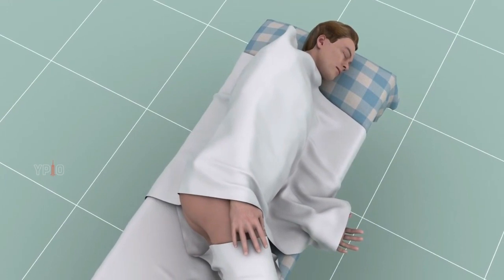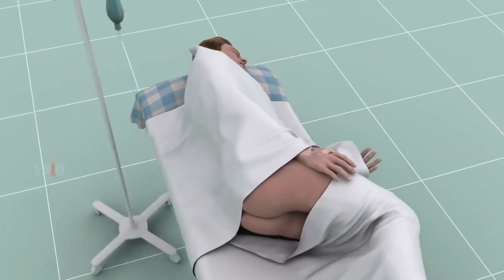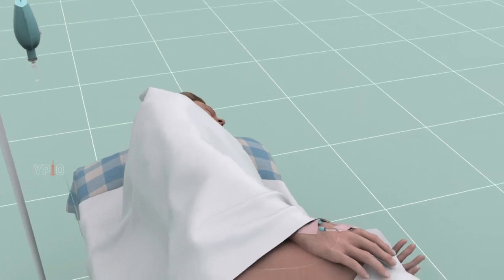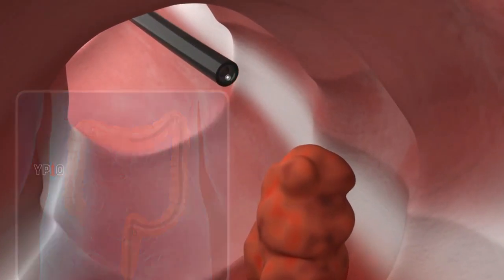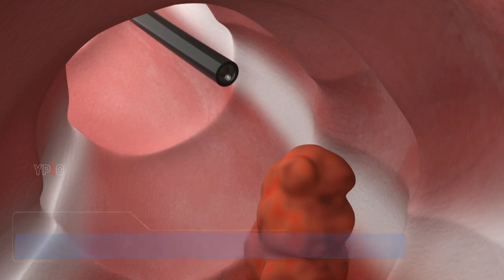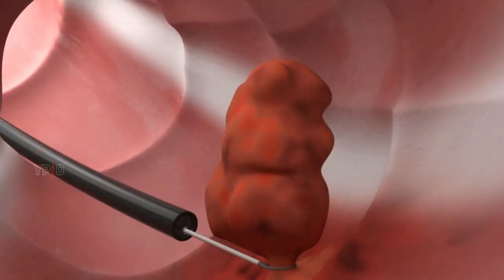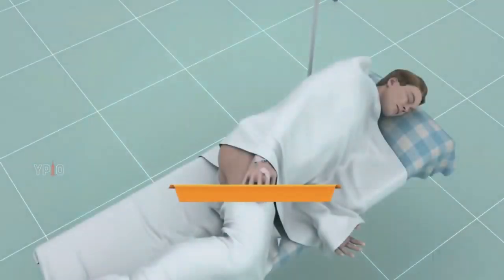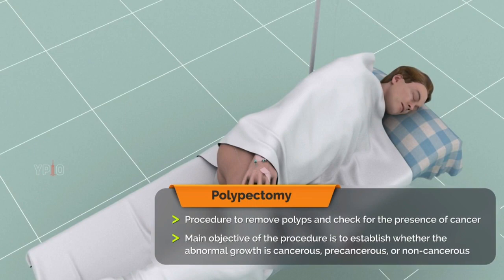Polypectomy: Surgical Procedure, Risks, and Complications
A polypectomy is a surgical procedure to remove an abnormal mass of tissue called a polyp that develops on the inner wall of a hollow organ. A polypectomy is most commonly used to remove colon polyps.

Colon polyps are abnormal growths on the inner lining of any region of the colon. They may be cancerous or non-cancerous. Usually, the polyps grow and remain attached to the colon (benign tumor). Some polyps may begin to spread and invade other tissues in the body (malignant tumor).

One or multiple colon polyps can be removed through open abdominal surgery, but more commonly this is performed during a colonoscopy. A colonoscopy is an endoscopic procedure used to view the large intestine (colon and rectum) using an instrument called a colonoscope (a flexible tube with a small camera and lens attached at one end) that is passed through the rectum. The endoscopist may snip off a small polyp with a forceps or remove a larger polyp with a snare that burns through the base of the polyp using channels in the colonoscope.

Indications

A polypectomy is indicated for removing polyps that may be causing symptoms, may be cancerous, or that require examination. Typically, a colonoscopy is first performed to detect the presence of any polyps. If any are detected, a polypectomy is performed at that time and the abnormal tissue is removed. The tissue is then sent for laboratory examination to determine if the growths are cancerous, precancerous, or benign. Colonoscopies can help to prevent colon cancer through early intervention.

Preparation for Polypectomy

Preparation for a polypectomy may include the following:

Routine blood work and a review of your medical history.
You should advise your doctor about any medications you are taking prior to the procedure.
Inform your doctor if you are allergic to any medications or anesthesia.
You may be prescribed laxatives or enemas to cleanse your bowel a day before the procedure.
Do not eat or drink for at least 8-10 hours before the procedure.
Arrange for someone to drive you home after the procedure.

Surgical Procedure

A polypectomy procedure is usually carried out at the same time as a colonoscopy and will involve the following steps:

You will be placed on the operating table in a way that gives your physician the best access position to place the colonoscope.
An IV line is started in your arm to administer anesthesia to make you sleep.
Your vital signs such as heartbeat, blood pressure and respiratory function will be monitored.
A colonoscope will be inserted into your rectum so your physician can view all segments of your colon.
In addition to enabling visualization of the internal colon, the colonoscope allows your doctor to irrigate, suction, inject air, and access the intestine with surgical instruments.
Your physician will remove any polyps (and possibly surrounding tissue) for further examination and possibly treat any other problems that are detected.

Post-Procedure Care

You will need to spend a couple of hours in the recovery room under observation while the anesthesia wears off. You may experience pain or discomfort in the rectum where the scope was passed through. Medications are provided as needed to address these. Your physician may ask you to avoid certain foods and drinks that can irritate your digestive system such as spicy foods, alcohol, coffee, tea, or soda for 2 to 3 days. You are advised to rest for a day or two before getting back to normal activities. A follow-up colonoscopy will also be scheduled to confirm that the polypectomy was successful and that no additional polyps have developed.

A polypectomy is a relatively safe procedure; however, as with any surgery, some risks and complications may occur, such as:

Incomplete polyp removal
Excessive bleeding
Vomiting
Irregular heartbeat
Infection
Severe abdominal bloating or pain
Organ perforation

Summary

A polypectomy is a routine procedure to remove polyps and check for the presence of cancer. The main objective of the procedure is to establish whether the abnormal growth is cancerous, precancerous, or non-cancerous.